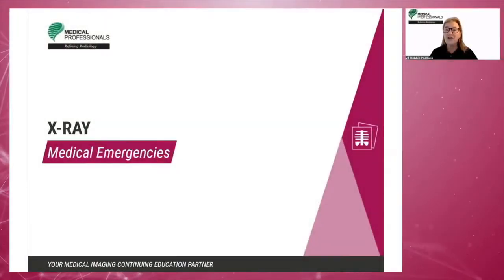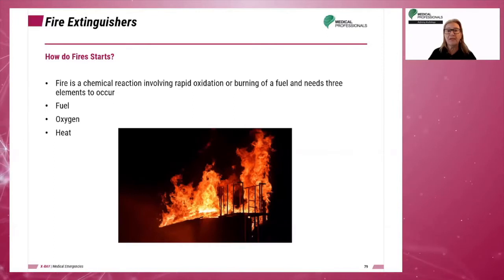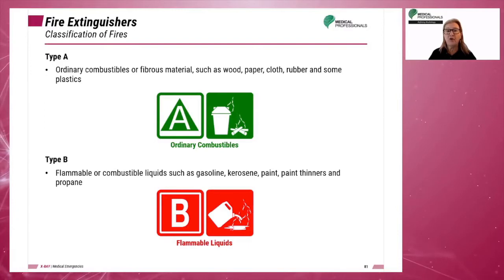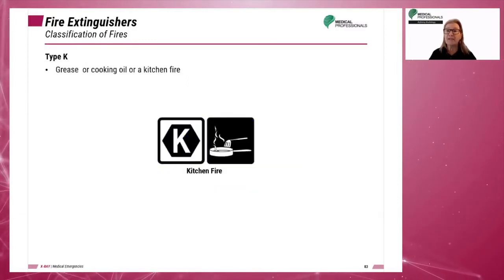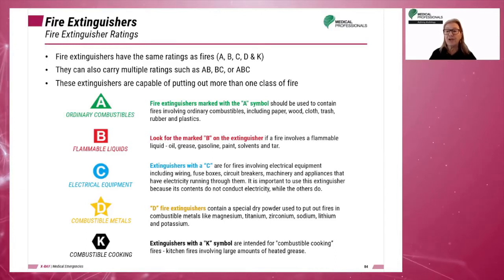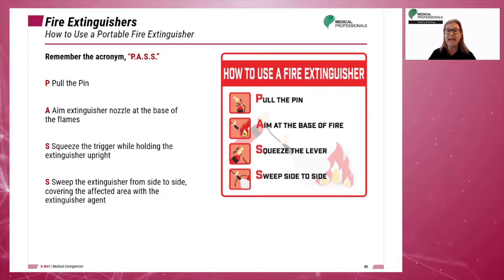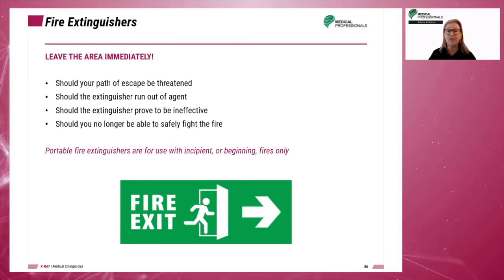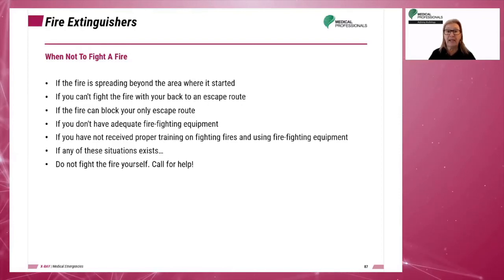Patient Care in Radiology: Medical Emergencies | Chapter 4.4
The objectives of this chapter (Medical Emergencies) are:
1. Define terms related to medical emergencies.
2. Explain the purpose of an emergency cart and its content.
3. Describe the signs and symptoms and procedures for handling various medical emergencies.
4. Demonstrate appropriate principles of cardiopulmonary resuscitation.

In this chapter, we will be talking about the Fire Extinguisher:
1) What constitutes an emergency?
2) Emergency Equipment
3) Radiology Emergencies
4) CPR
5) Minor Medical Emergencies
6) Fire Extinguisher

Chapters:
0:00 Introduction to Medical Emergencies.
0:10 Course Objectives.
0:43 Types of Medical Emergencies (Fire Extinguisher)
0:55 Fire Extinguisher
2:08 Classification Of Fires
4:04 Fire Extinguisher Ratings
6:03 How to Use a Portable Fire Extinguisher
7:18 When to Leave the Area Immediately in Case Of a Fire
7:53 When Not to Fight a Fire